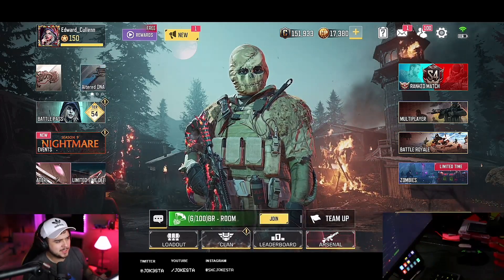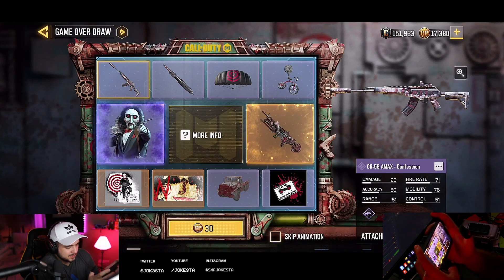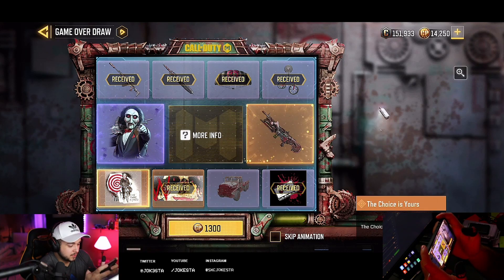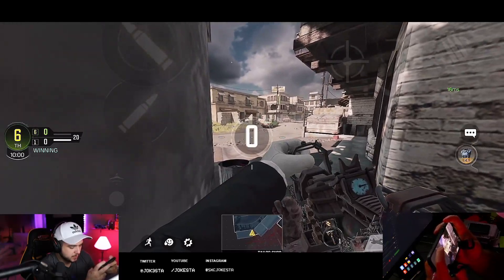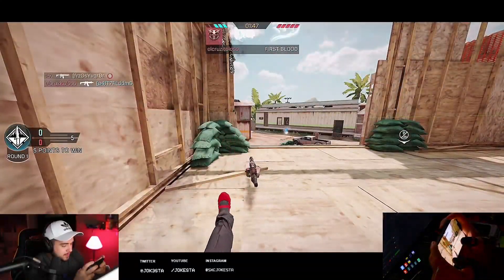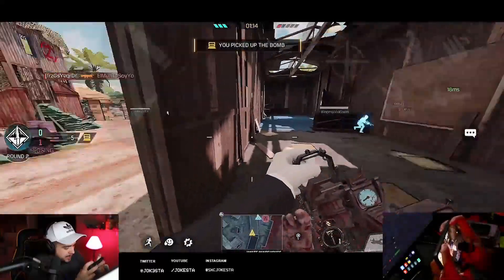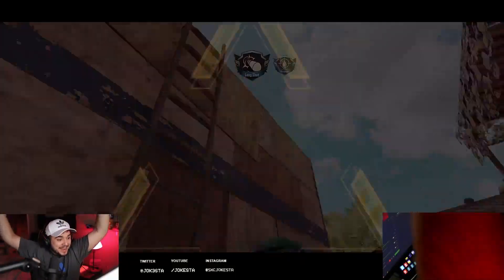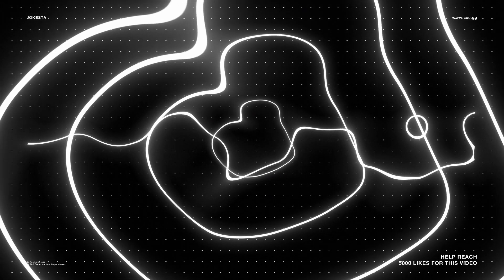18 kills with this crazy machine in cod mobile!